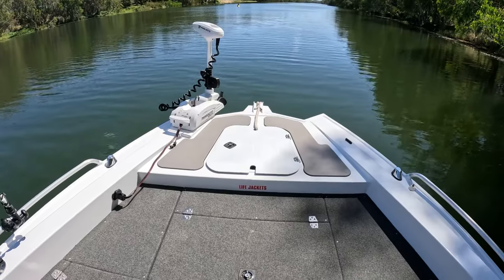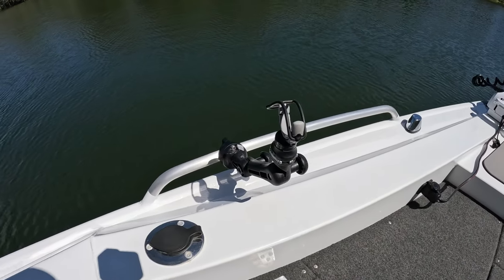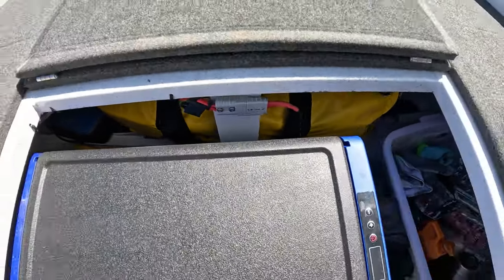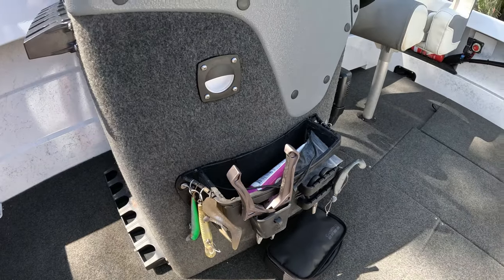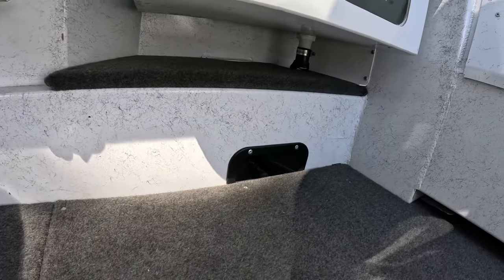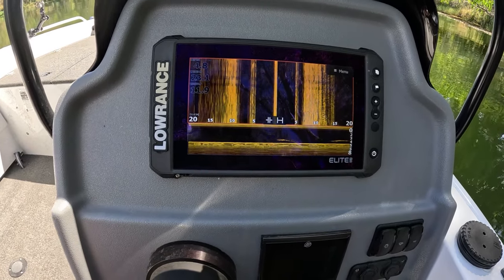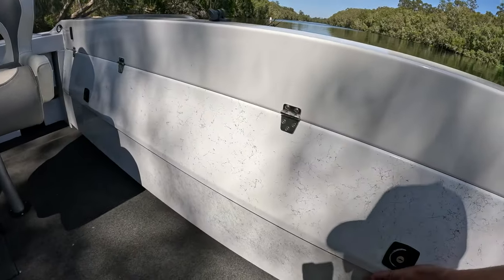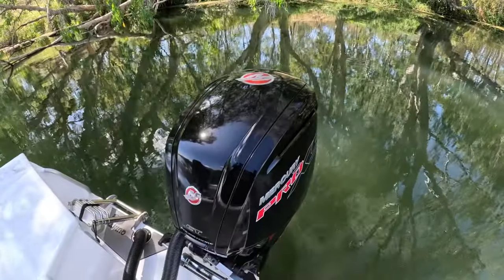QUINTREX 510 FRONTIER Walkthrough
Welcome aboard for an exclusive tour of our latest edition, the brand new Quintrex 510 Frontier! In this video, we're thrilled to give you an in-depth walkthrough, showcasing every incredible feature that sets this vessel apart.

If you're as passionate about boating and fishing as we are, don't forget to hit the thumbs up button to show your support and be sure to subscribe to our channel. Thanks for being a part of our journey!